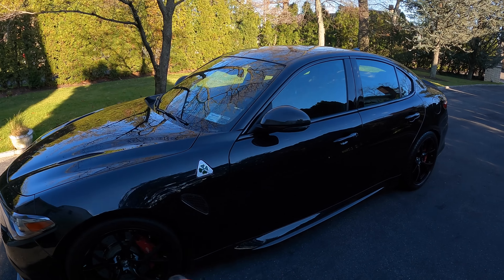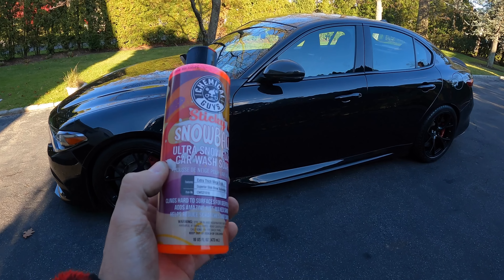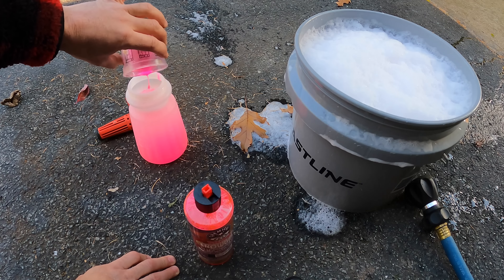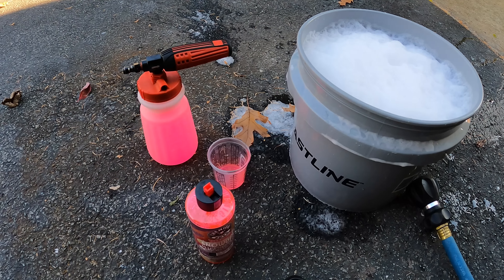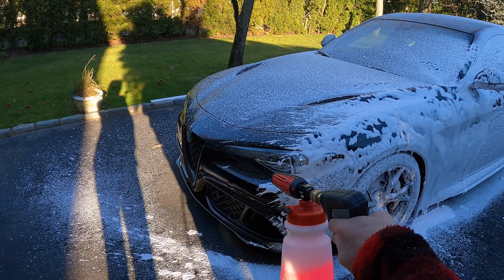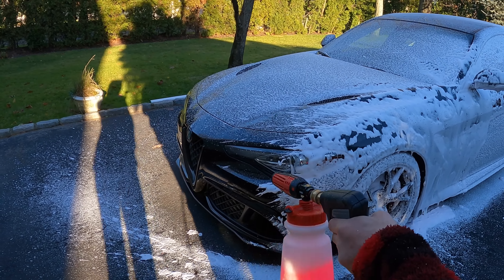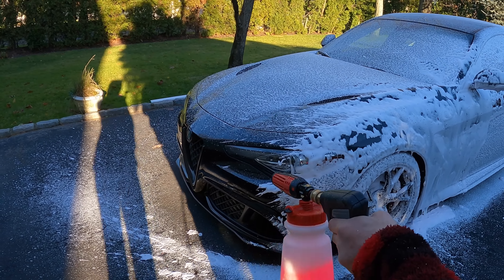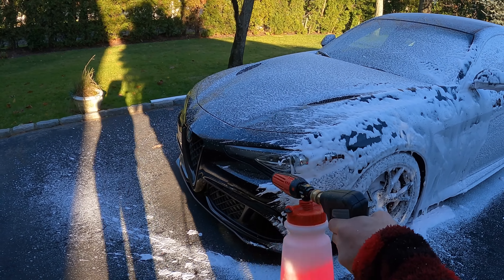Chemical Guys Sticky SnowBall Ultra Snow Foam Review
Chemical Guys Sticky SnowBall Ultra Foam
Chemical Guys Watermelon Snow Foam
Griots Brilliant Foam Cannon

Auto Fanatic Amazon Links

Auto Fanatic Wheel Cleaner
F